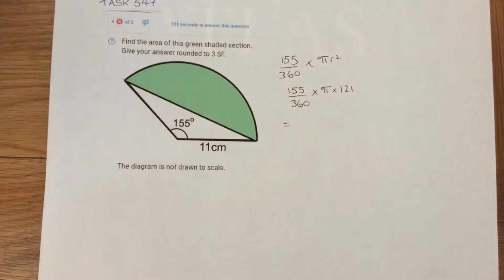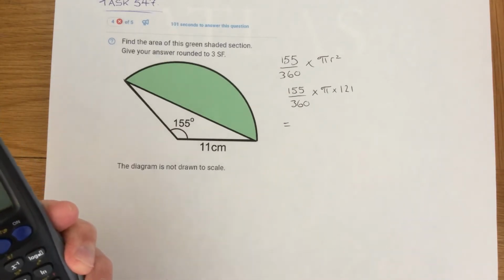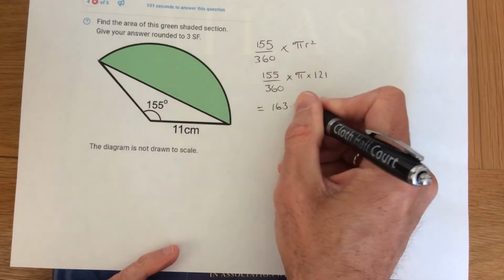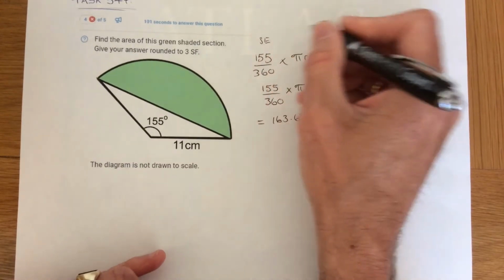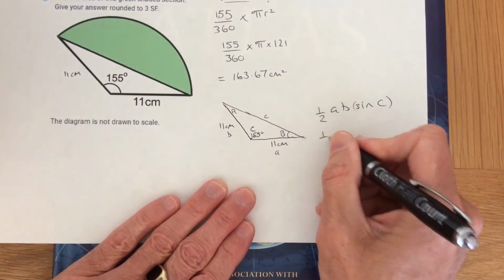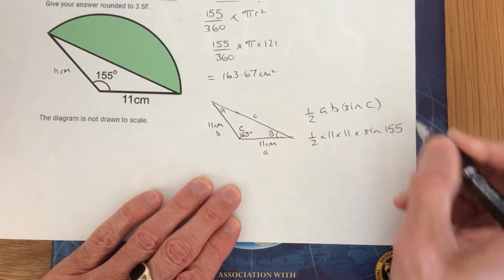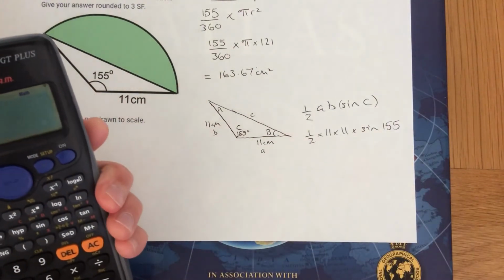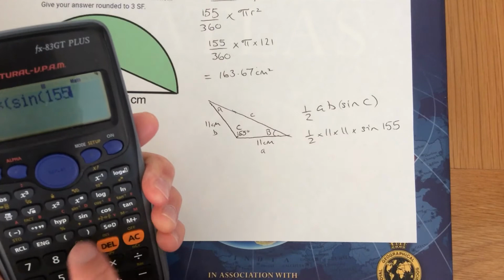Area of segment of a circle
Combining area of sector of a circle and area of non-right angled triangle